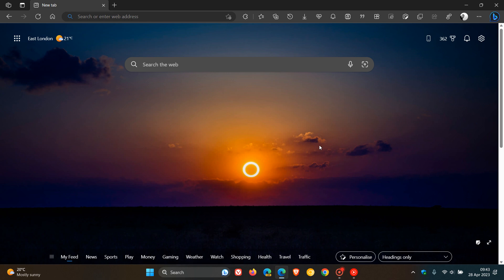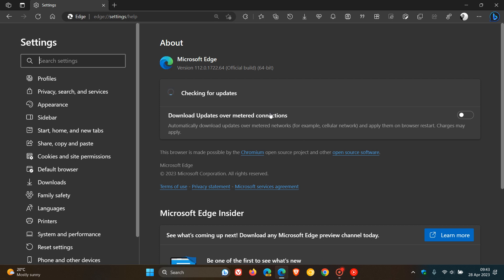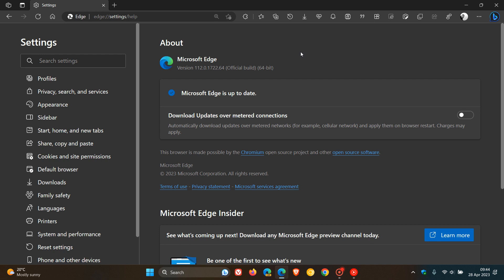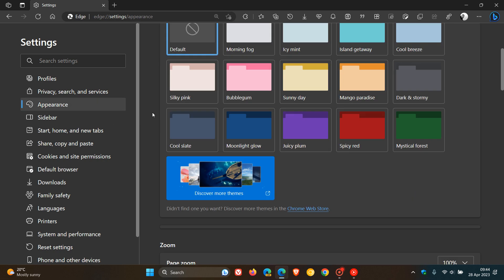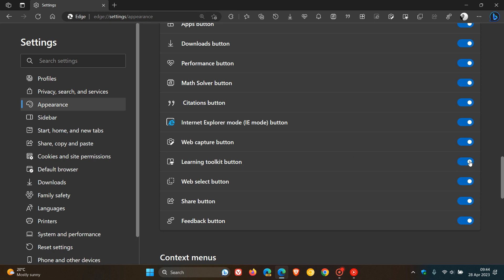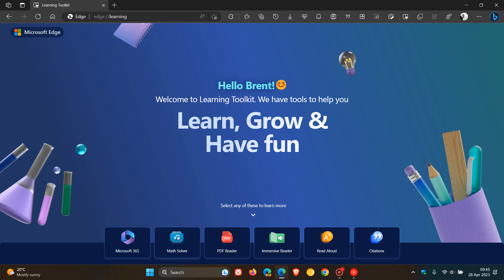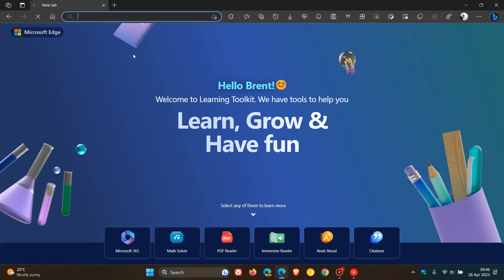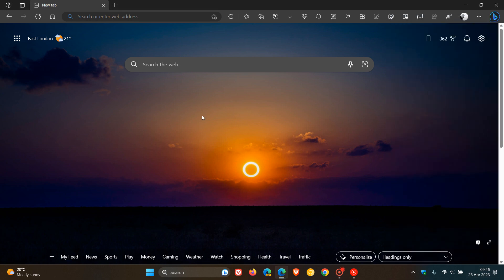Edge update includes new 'Learning toolkit' and bug fixes | Version 113 coming next week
This latest point release update brings a new Learning Toolkit to Edge, that Microsoft says will help you "Learn, Grow & Have fun." This latest maintenance release updates the stable version to 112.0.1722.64.